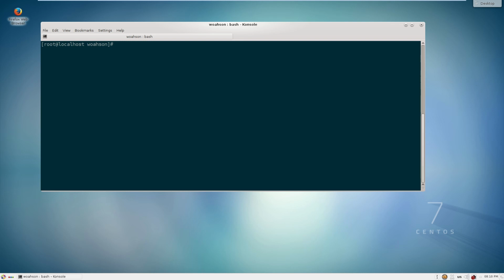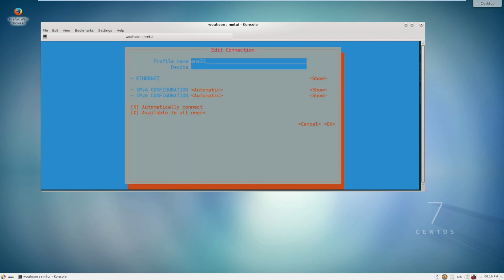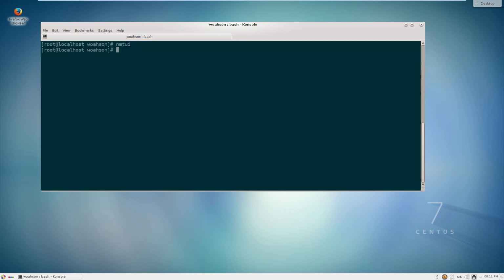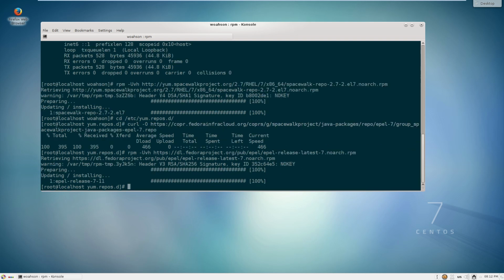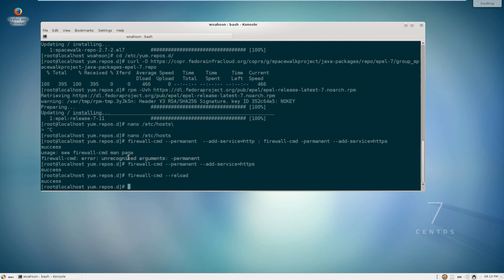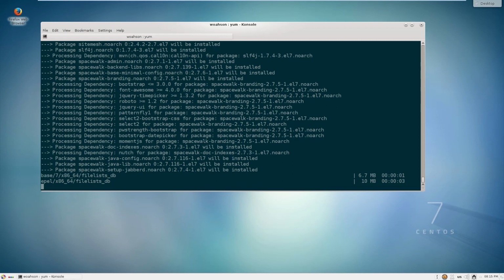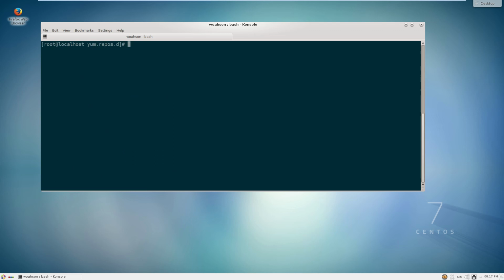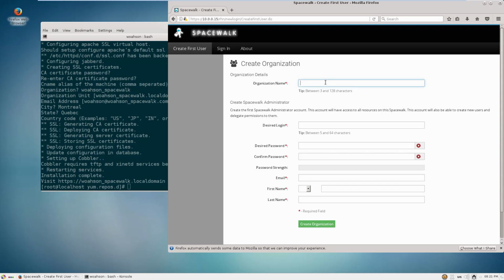Install a Spacewalk Server on CentOS 7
Ever wanted to know how to deploy updates, software and other cool stuff to other computers in your network without the need to manually do it on each workstation? Well, Spacewalk does just that.

Here's a small walk-through on the process to install a Spacewalk server on CentOS 7.

Skip intro: [ 00:14 ]
Install repos: [ 2:33 ]
Config Firewall: [ 3:20 ]
Install Spacewalk: [  4:05 ]

Configure Firewall:

i. firewall-cmd --permanent --add-service=http ; firewall-cmd --permanent --add-service=https

Install Database:

i. yum install spacewalk-setup-postgresql

ii. yum install spacewalk-postgresql

iii. postgresql-setup initdb

iv. spacewalk-setup